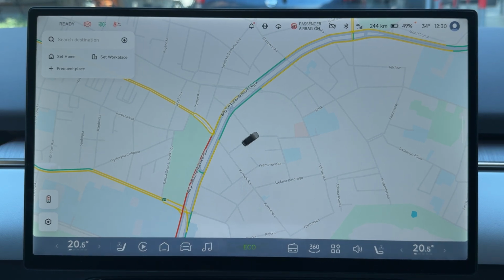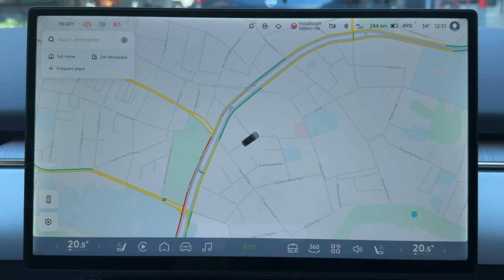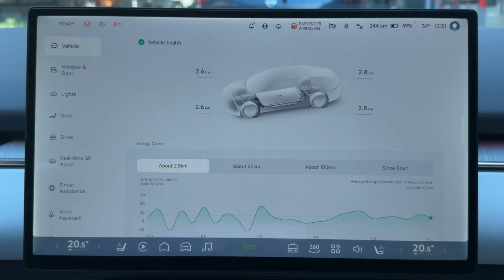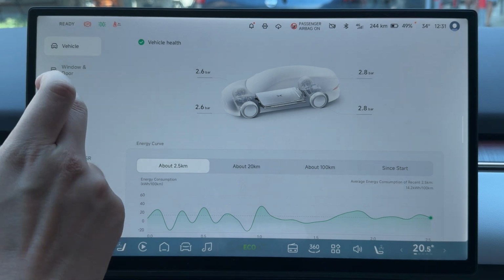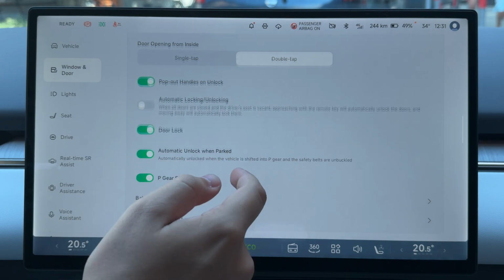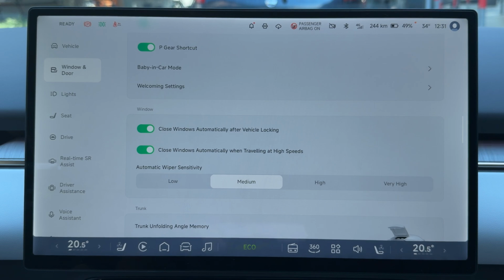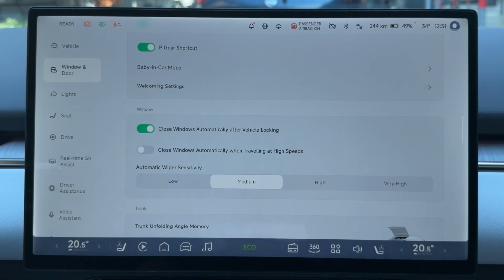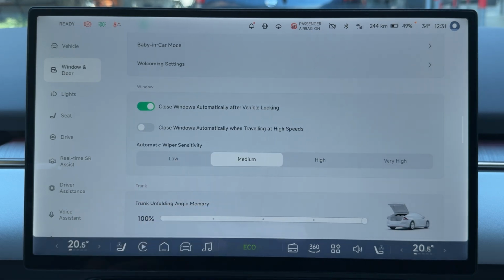XPeng Car – How to enable/disable close windows automatically when travelling at high speeds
In this video I show how to enable or disable the automatic window closing feature on your XPeng vehicle when travelling at high speeds. You'll learn to open Vehicle Settings, tap Window and Door, scroll down to the Windows section, and toggle the switch for close windows automatically when travelling at high speeds so that you can reduce wind distraction while driving by having the windows close automatically when you reach higher speeds.

How to enable/disable close windows automatically when travelling at high speeds on XPeng Car?
Where is the window auto-close setting in XPeng vehicle settings?
Does XPeng car close windows automatically at high speed?

0:00 Intro - enable auto-close windows feature
0:15 Open vehicle settings menu
0:22 Navigate to Window and Door settings
0:38 Explanation of high-speed window closure
0:51 Toggle auto-close enable or disable
0:56 Outro - like, subscribe and comment